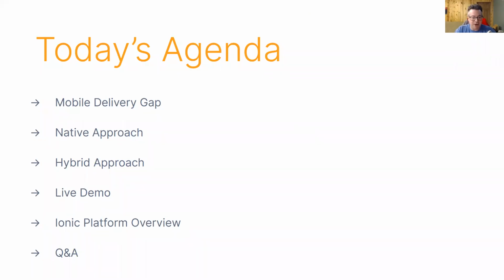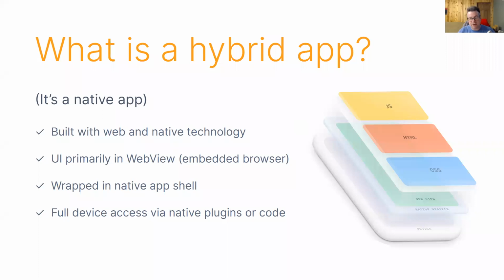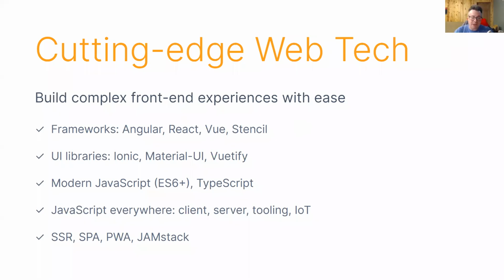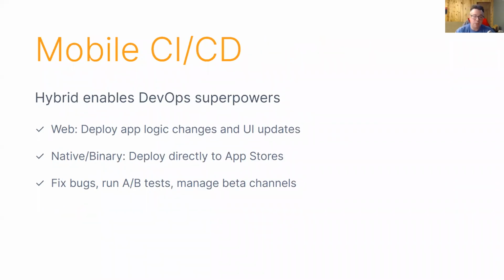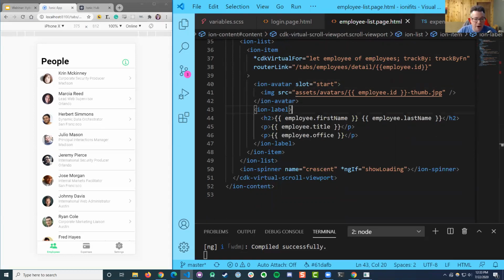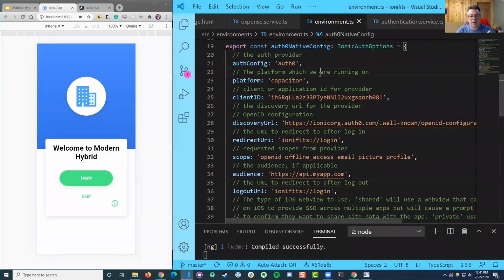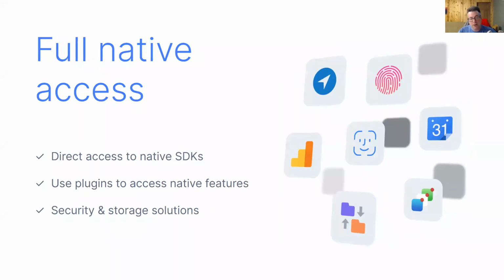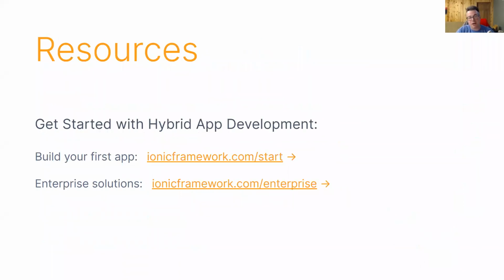Hybrid app development, redefined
Join Matt Netkow for an updated look into all the ways modern hybrid app development has evolved in its 10+ year journey. Featuring:

- How to build compelling, modern app experiences that run on any platform
- How hybrid app development has evolved to embrace native in ways that were never before possible (hint: Capacitor)
- A live demo showing how to build an app that runs on iOS, Android, and as a Progressive Web App, all from one codebase
- How Capacitor, Ionic’s new native runtime, avoids the pitfalls of legacy hybrid tools, such as Cordova

00:00 Start
02:21 Mobile Delivery Gap
03:48 Native Approach
08:37 Hybrid Approach
12:56 Legacy Hybrid App Dev
16:59 Modern Hybrid App Dev
25:54 Who's building hybrid apps?
27:51 Live Demo: Ionifits
46:35 Building Hybrid Apps with Ionic
48:32 Building mission-critical apps?
49:58 Addressing Hybrid Cons
55:43 Build your first hybrid app
56:25 Live Q&A